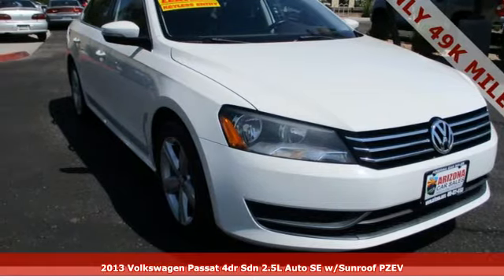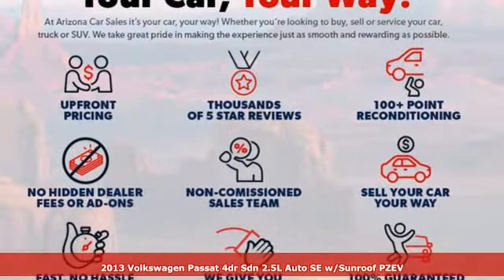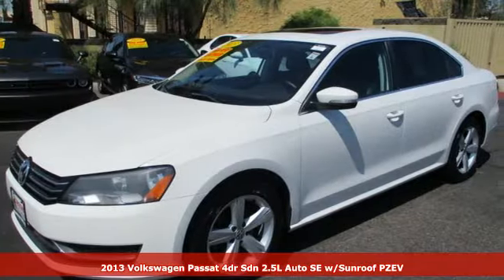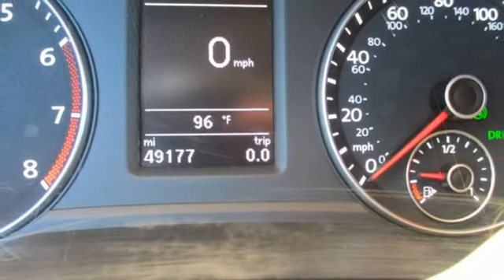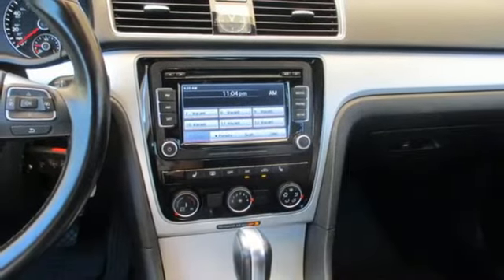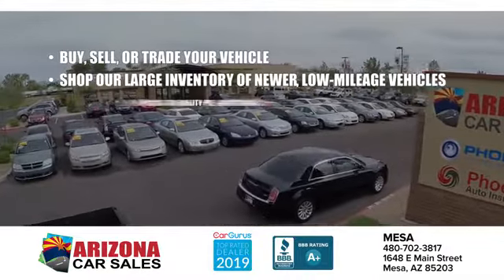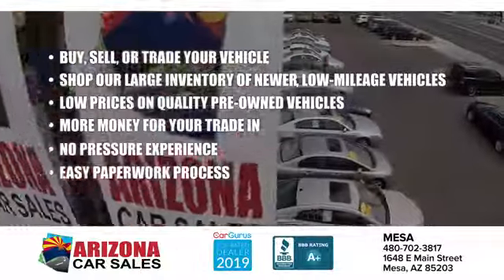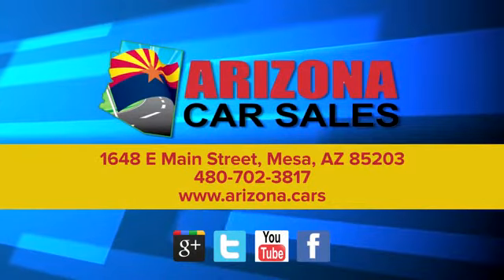2013 Volkswagen Passat Mesa Phoenix, AZ P21310 - SOLD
Year: 2013
Make: Volkswagen
Model: Passat
Trim: SE w/Sunroof
Engine: 2.5 liter 5 Cylinder Engine
Transmission: Automatic
Color: Candy White
Interior: Gray
Mileage: 49133
Stock #: P21310
VIN: 1VWBP7A36DC083411
bSummary/bbrCheck out this great 2013 Volkswagen Passat SE with only 49,133 miles from Arizona Car Sales! It passed our 100+ point precise inspection process and has a clean title!brbr In case we missed a picture or a detail you would like to see of this 2013 Volkswagen Passat, we are happy to send you A PERSONAL VIDEO walking around the vehicle focusing on the closest details that are important to you. We can send it directly to you via text or email. We look forward to hearing from you! brbe Come on by and find out more today! Don't just take our word for it! Arizona Car Sales has thousands of 5 star reviews on Google, Facebook and Social Media and is a 2 time Top Dealer Winner on CarGurus!brbrbrbrbVehicle Details/bbrOur dealership has already run the CARFAX report and it is clean. A clean CARFAX is a great asset for resale value in the future. This is one of the cleanest vehicles we have seen. The vehicle has normal wear and tear for a vehicle of this year. We have inspected and reconditioned the vehicle to ensure it requires no additional post-sale work. This Volkswagen Passat will give you many years of use as it has very low mileage. Our dealership performed a safety and mechanical inspection of the Volkswagen Passat upon arrival. A complete detail and reconditioning process has been completed.brbrbEquipment/bbrIt has satellite radio capabilities. This model features a hands-free Bluetooth phone system. This mid-size car is equipped with the latest generation of XM/Sirius Radio. Front wheel drive on this unit gives you better traction and better fuel economy. This vehicle shines with clean polished lines coated with an elegant white finish. This unit has a 2.5 liter 5 Cylinder Engine high output engine. It features cruise control for long trips. This 2013 Volkswagen Passat is equipped with a gasoline engine. With the adjustable lumbar support in this vehicle your back will love you. Just the right size to accommodate all your needs. It has room for passengers and plenty of trunk space.brbrbPackages/bbrEquipment listed is based on original vehicle build. Please confirm the accuracy of the included equipment by calling the dealer prior to purchase.brbrbAdditional Information/bbrAll internet prices exclude broker, dealer, and wholesale sales. Internet a€œprice financing with usa€ includes All discounts, dealer incentives and does include a $1500 finance bonus cash discount that is only available when the vehicle is financed through our dealership with an affiliated lender partner on approved credit (630+ FICO Score pulled by dealer). Financing not obtained through Arizona Car Sales, financing below 630 FICO, and cash transactions will result in customers not receiving a $1500.00 finance bonus cash discount. Some lender and term restrictions may apply. All prices do not include tax, title, license, options & $698 doc fee. Offer valid only on vehicles in stock at the time of purchase. Residency & other restrictions may apply. While great effort is made to ensure the accuracy of the information on this site and third-party listing sites, errors occur, so please verify information with a customer service rep.

Address:
1648 East Main Street